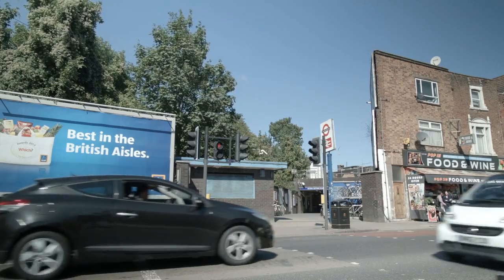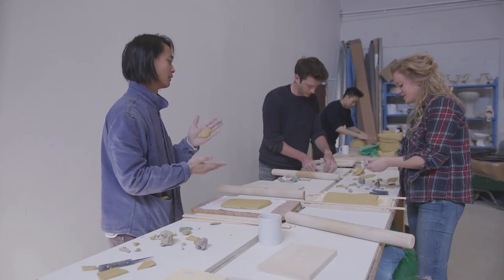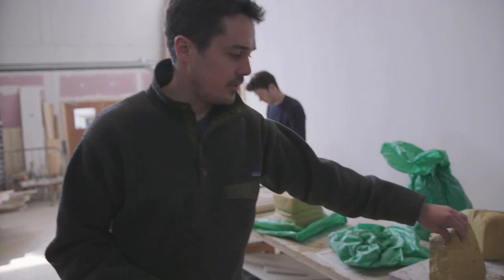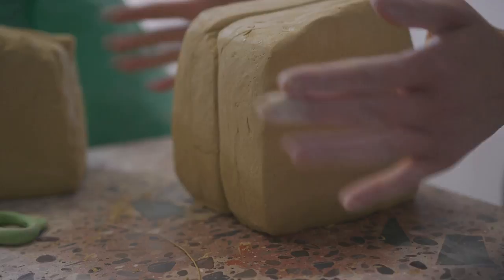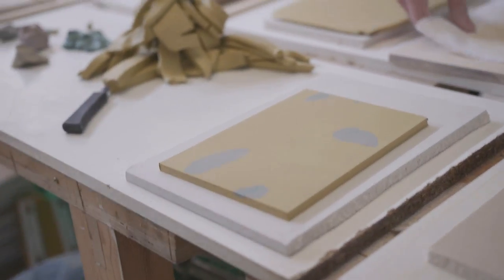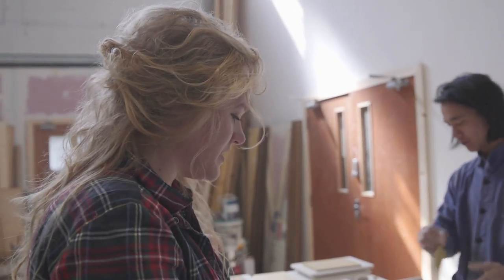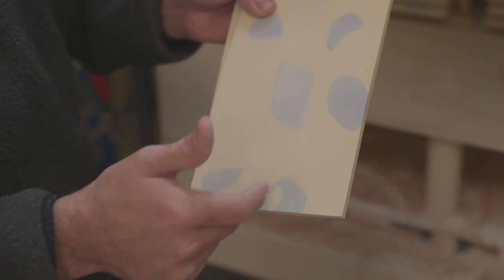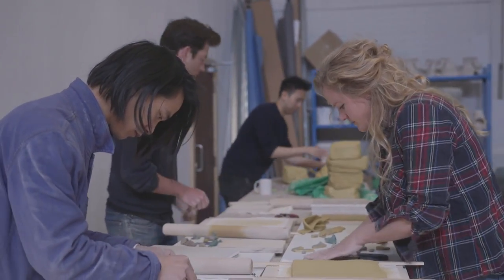'Clay Station', Assemble and Matthew Raw for Seven Sisters station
Assemble and Matthew Raw show us behind the scenes of their 2017 commission for Art on the Underground.